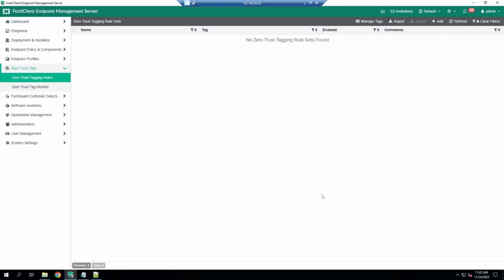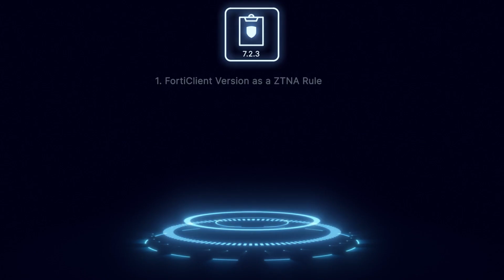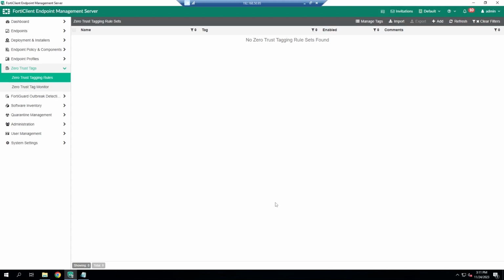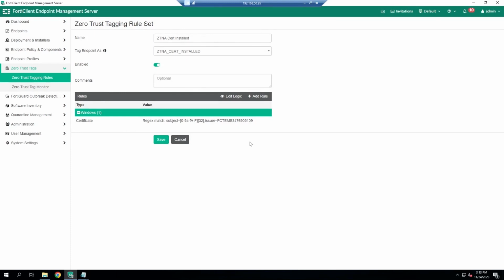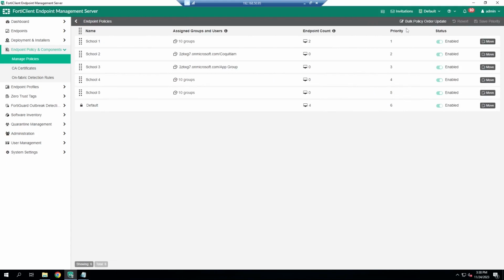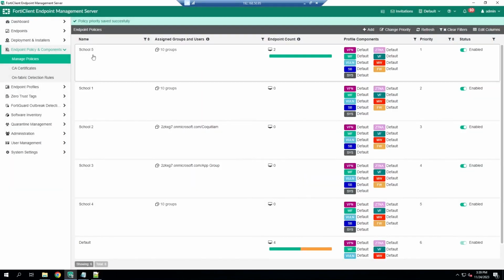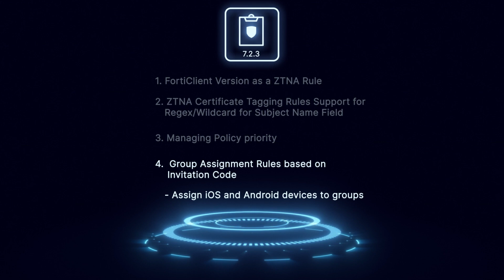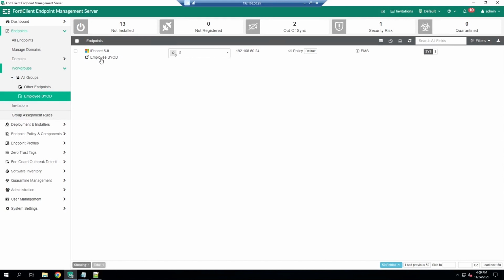What's New in EMS 7.2.3